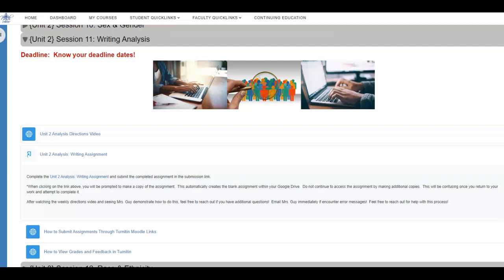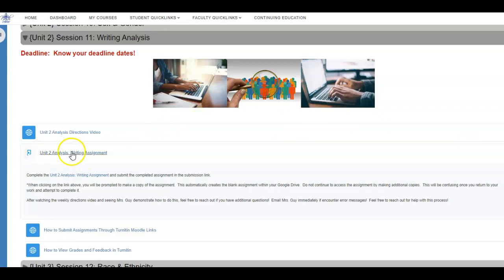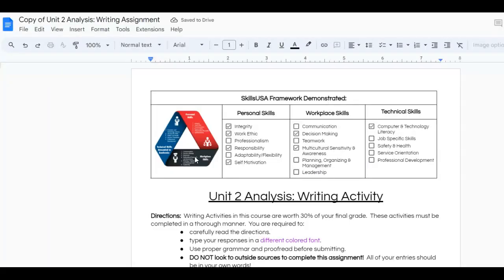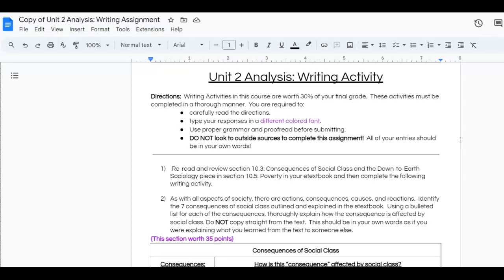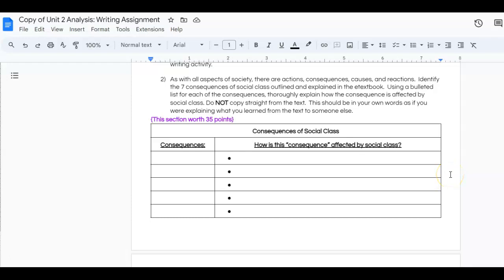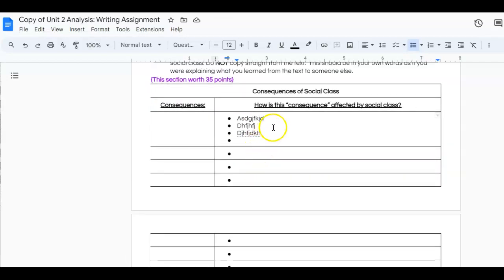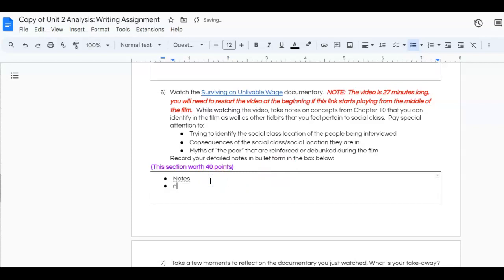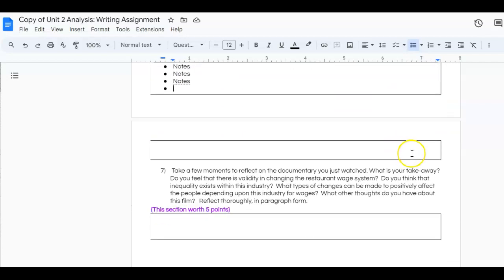Session 11, Unit 2 Writing Analysis